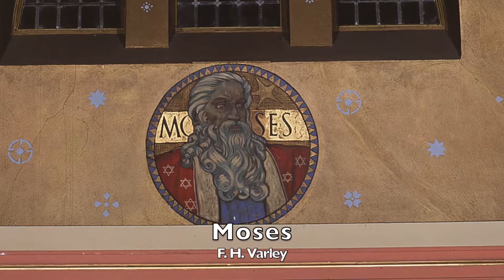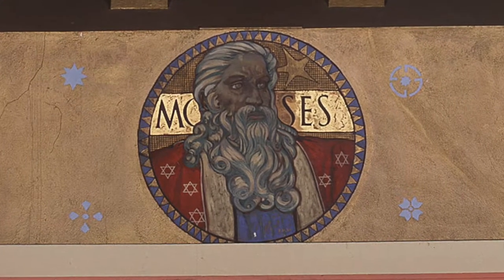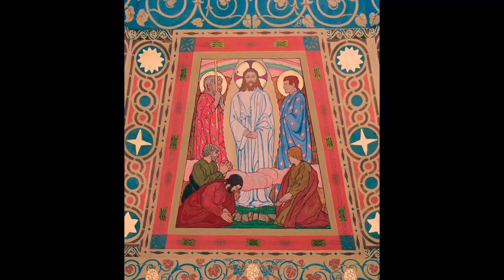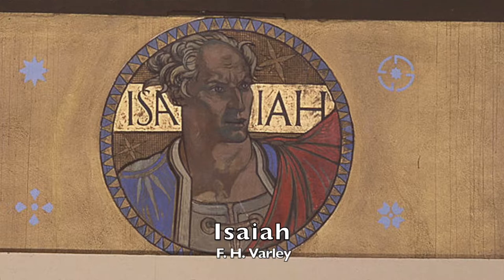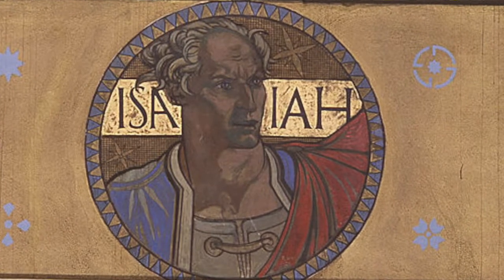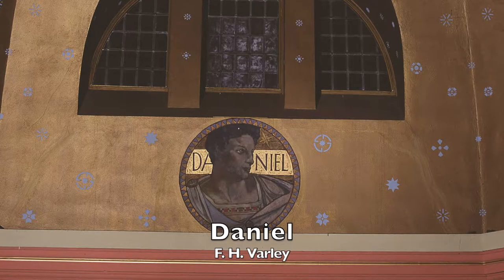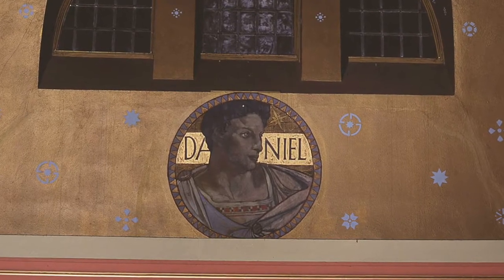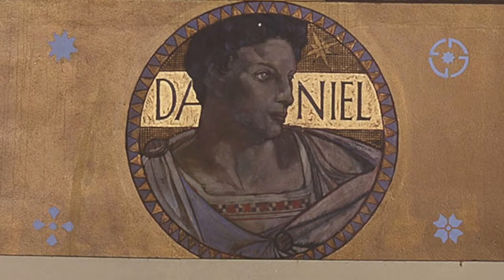TOUR - St. Anne's Anglican Church - Frederick Varley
Frederick Varley, a member of the Group of Seven, painted one work in St. Anne's Anglican Church in Toronto, the Nativity and also, did the four prophets too. Tour Leader Robin Sewell tells how that came about.

Special thanks for this collaboration between St. Anne's and the McMichael Collection of Canadian Art. This video also includes a segment by Sam Cheung of the McMichael Collection of Canadian Art linking Carmichael's works in St. Anne's with his more famous Group of Seven paintings. Sam Cheung focuses our attention on the clouds and the trees in two of Carmichael's paintings in the McMichael's collection of Carmichael paintings.

St. Anne's and McMichael are collaborating  in the three-part series featuring the Group of Seven at St. Anne's. Please also see the videos for J.E.H. MacDonald and Franklin Carmichael.